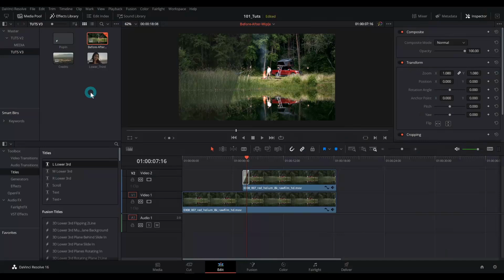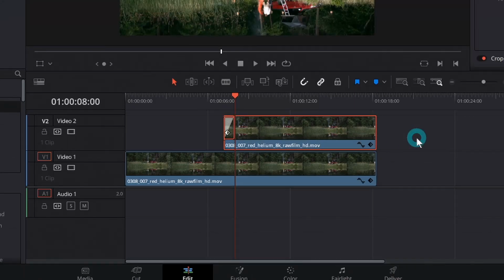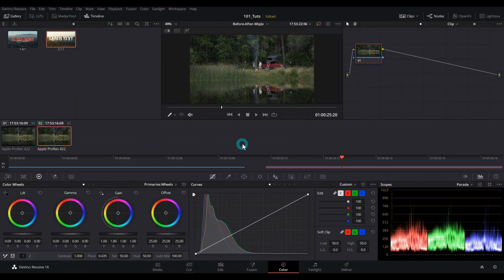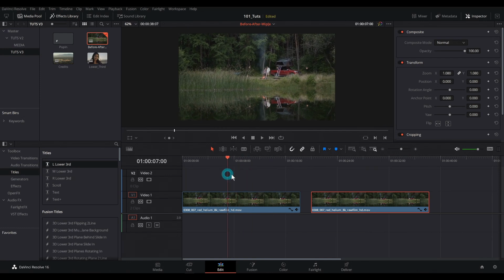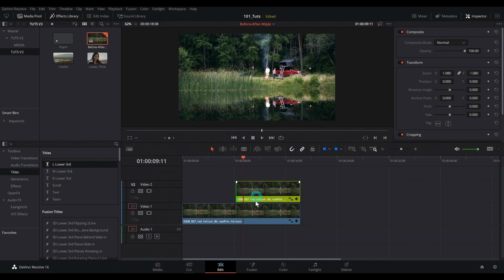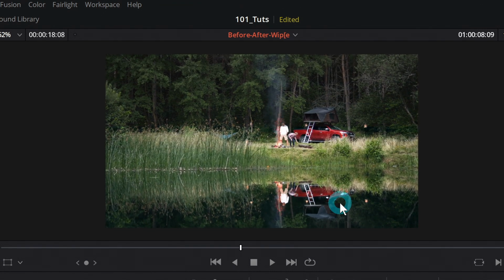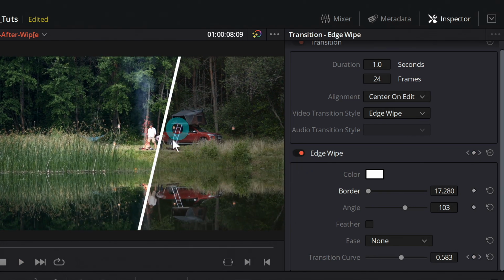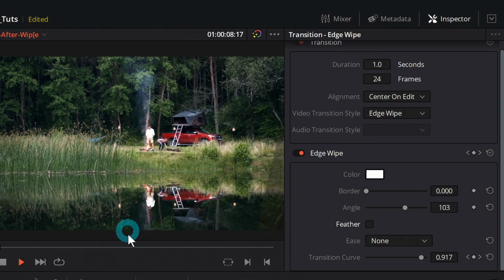Before And After Wipe Effect in DaVinci Resolve - Resolve 16 Basics Tutorial